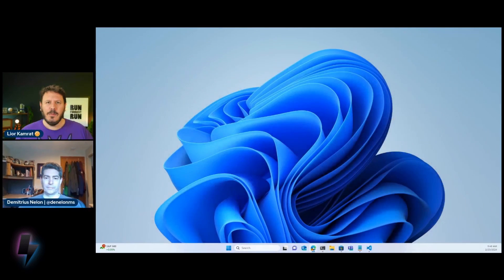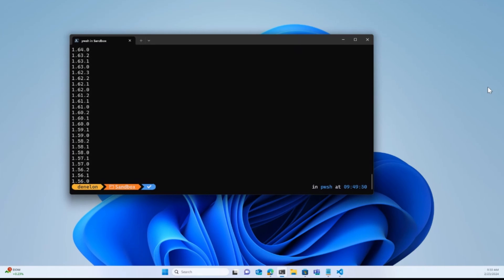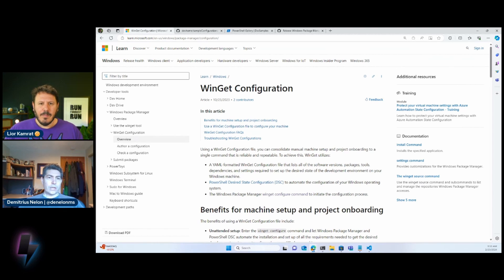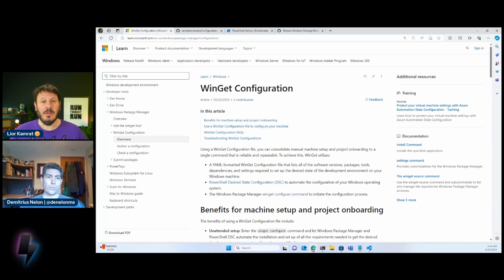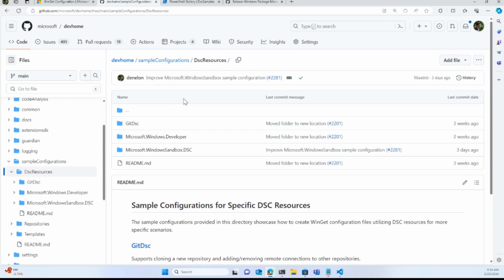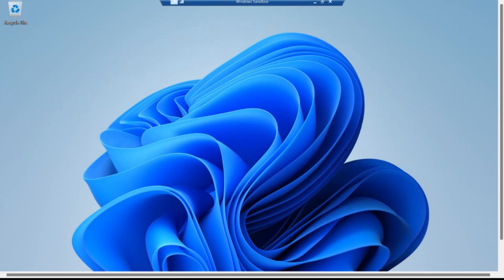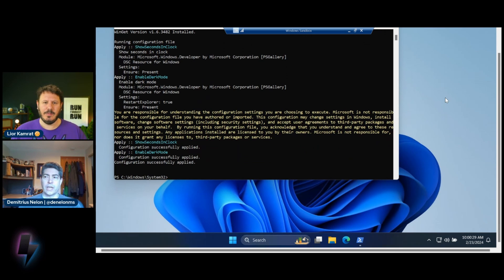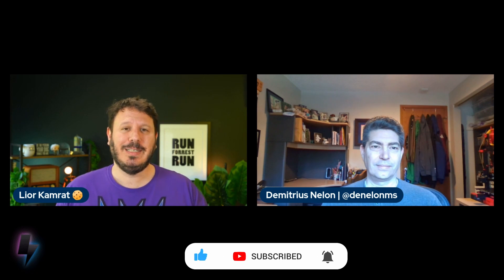winget is freaking awesome!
Windows Package Manager 📦 is a comprehensive package manager solution that consists of a command line tool (WinGet) and a set of services for installing applications on Windows devices.

Join me and Demitrius as we nerd out on this awesome tool! 🤓

Check out the Arc Jumpstart ⚡

(I guess it's X now 🤷‍♂️)